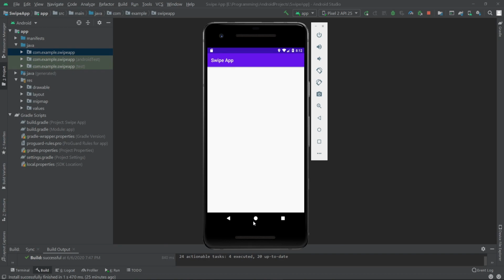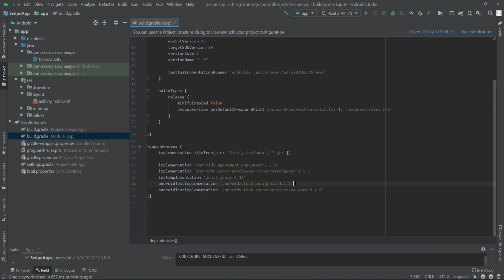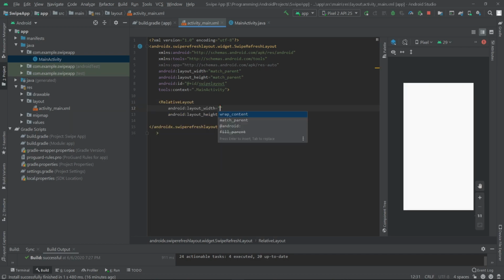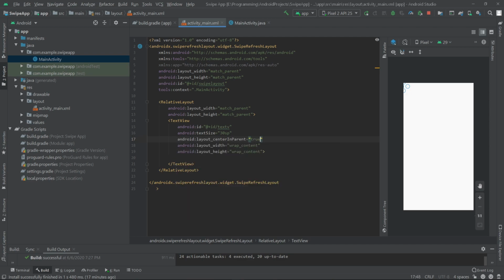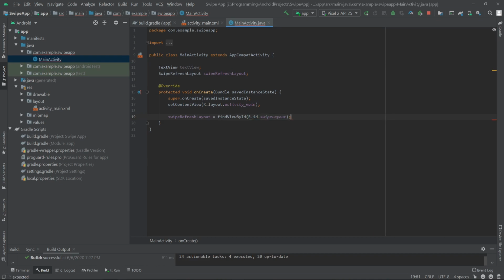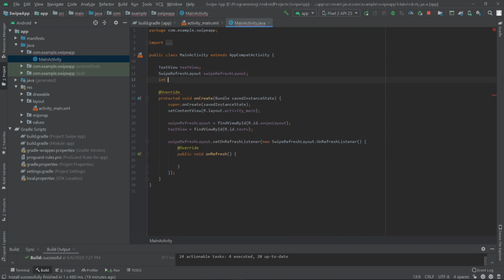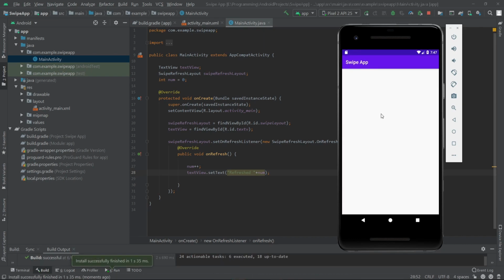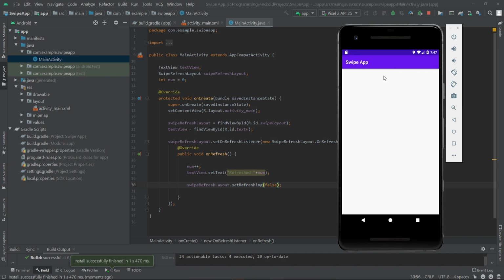Swipe Down To Refresh | Android Studio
How to add swipe down to refresh layout in android studio.